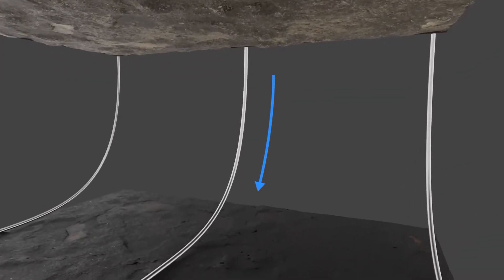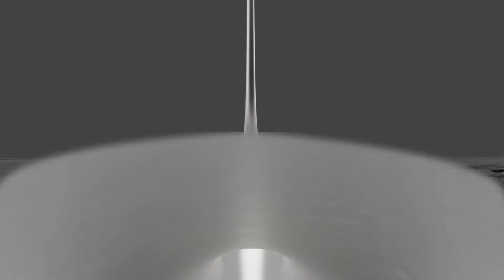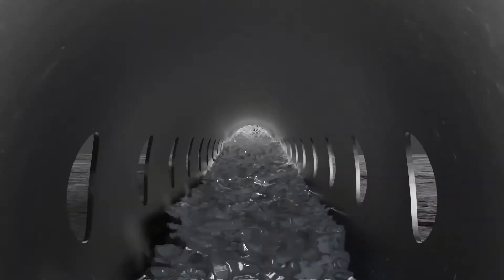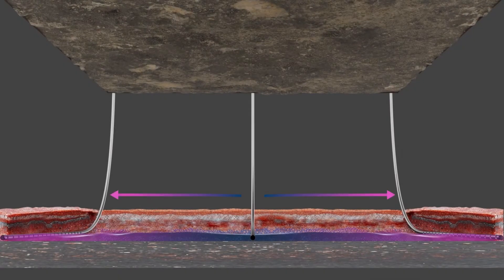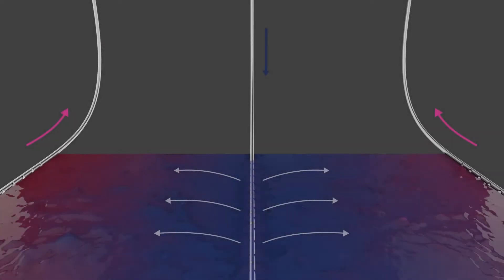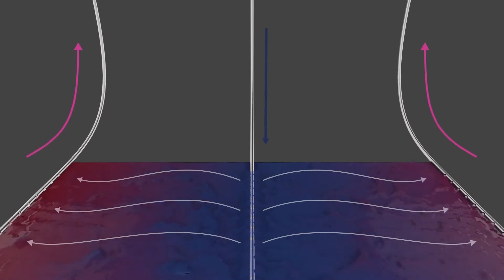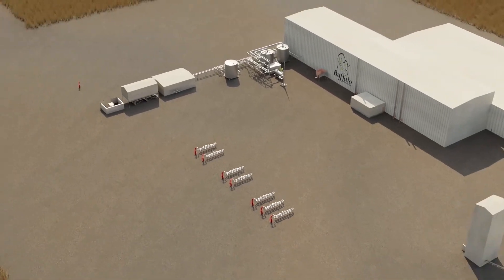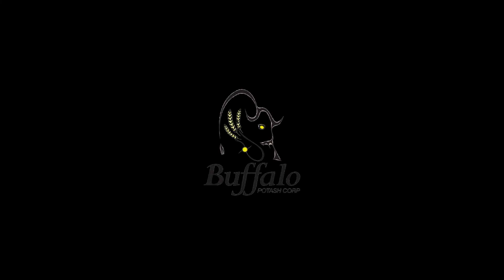Buffalo Potash - Horizontal Line-Drive Selective Solution ("HLD") Mining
This video showcases a proposed HLD mine and how HLD mining will be used to produce a brine that is rich in KCl saturation.